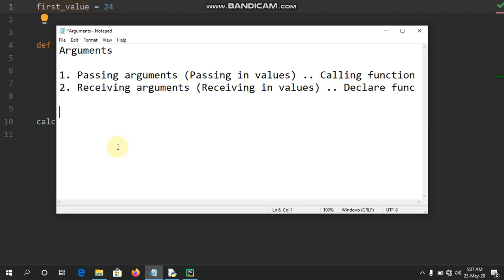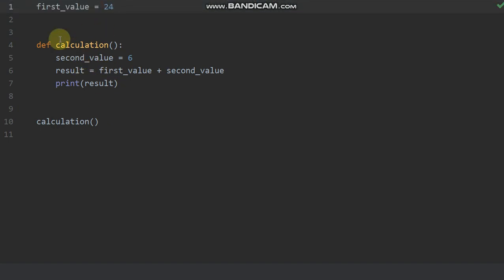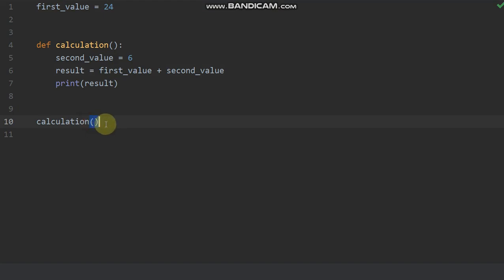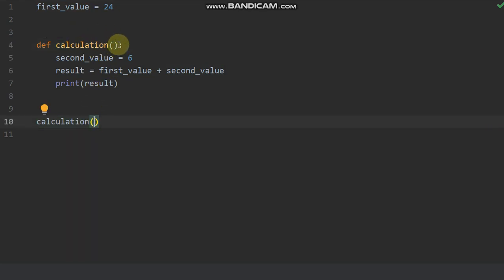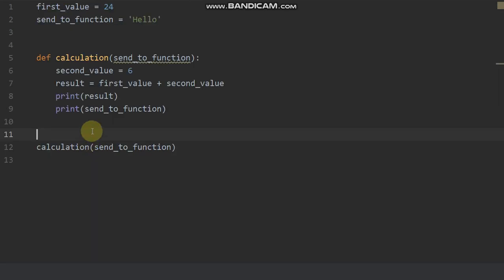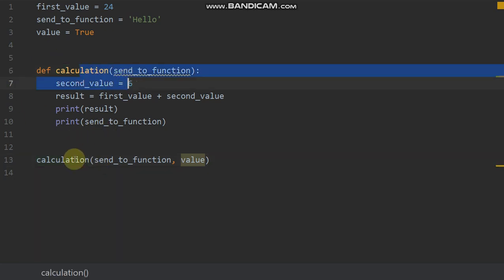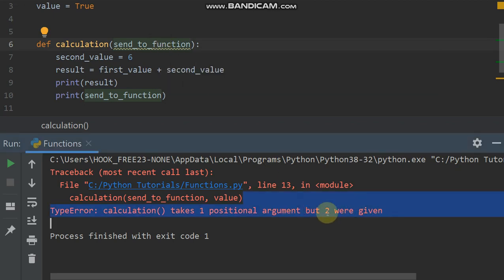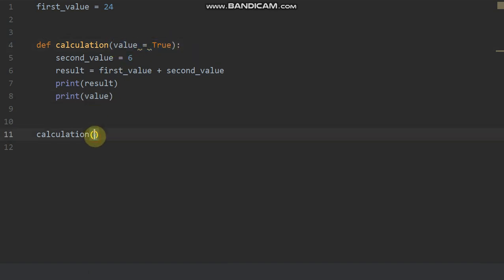Python Basics - Part 30 (Introduction to Arguments in Functions)